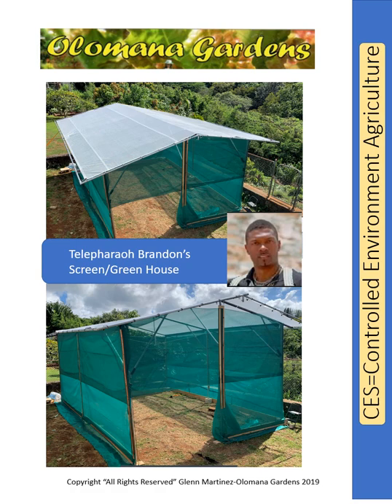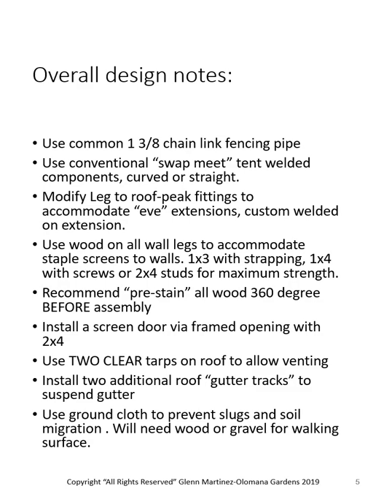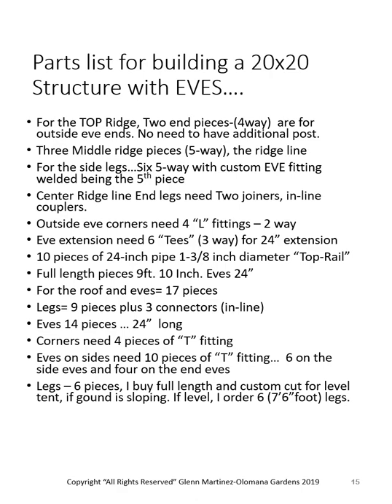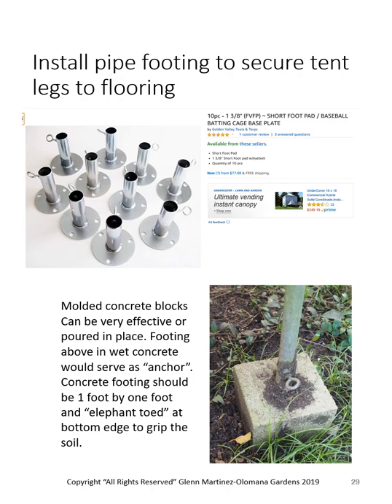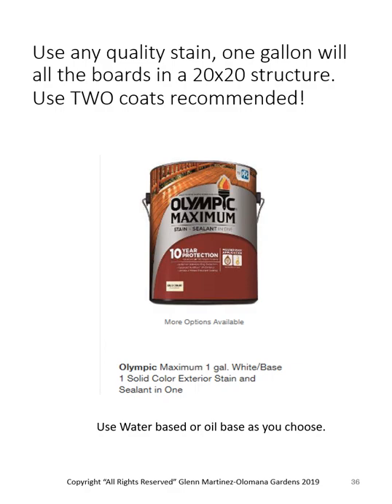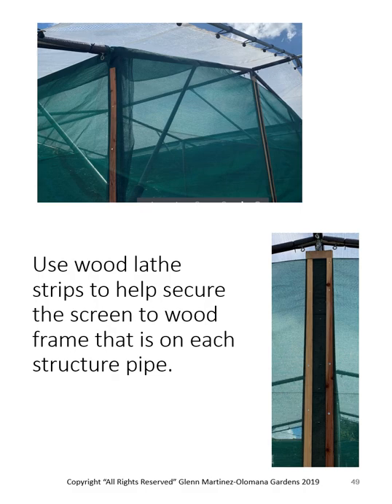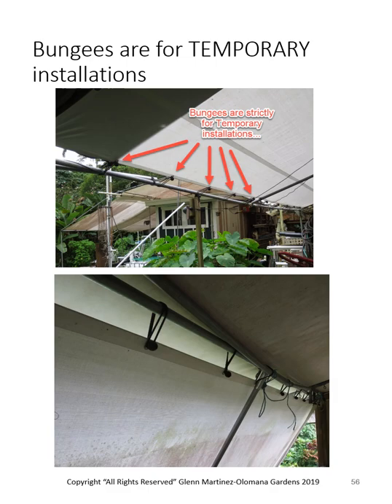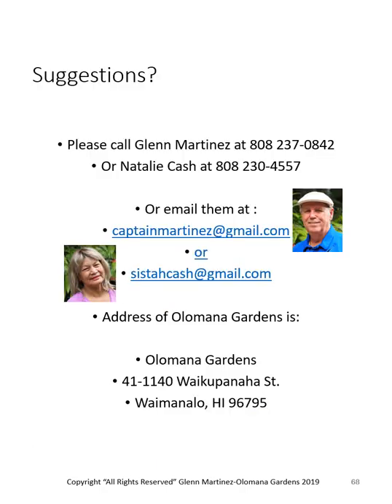Olomana Gardens Telepharaoh Brandon's Greenhouse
Glenn Martinez adventured into helping with designing a new greenhouse for an aquaponics grower. What better way to grow good nutritious food.